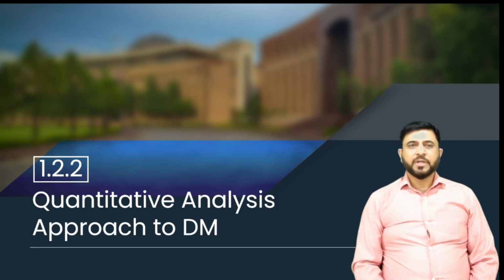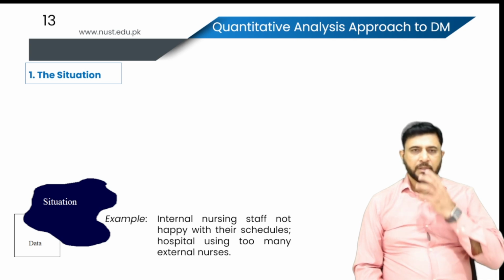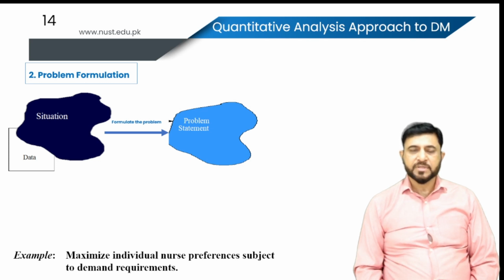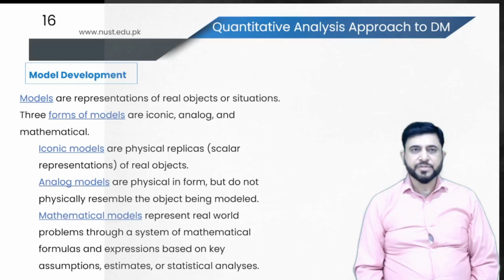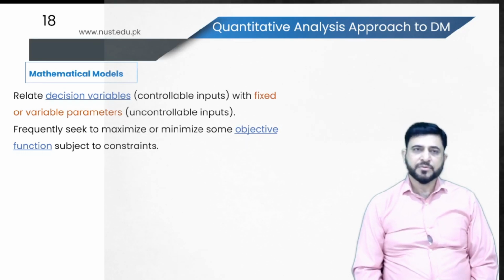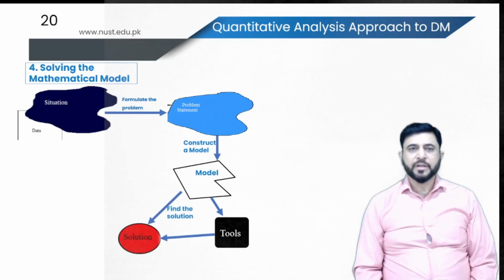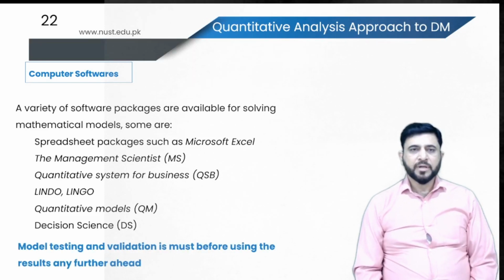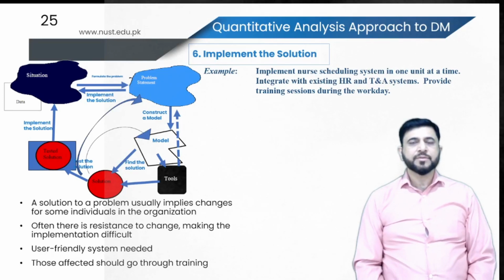Lec 1.2.2 Common Tools and Techniques of PS&DM